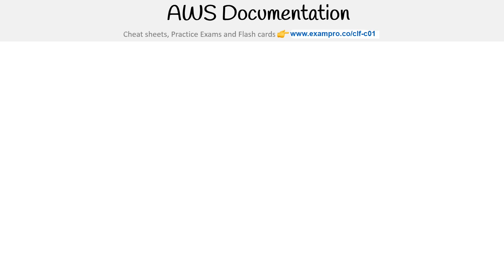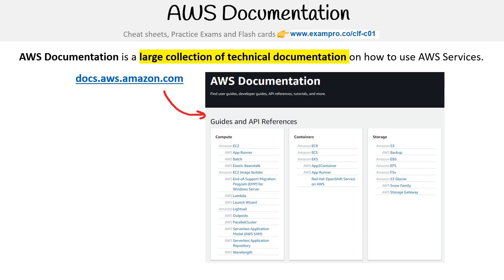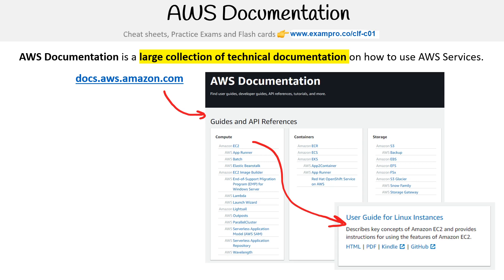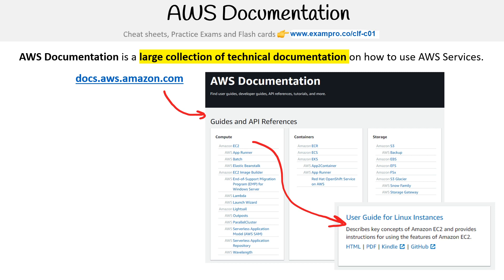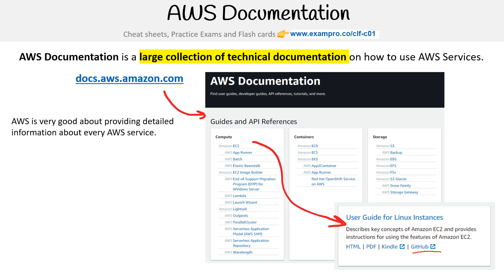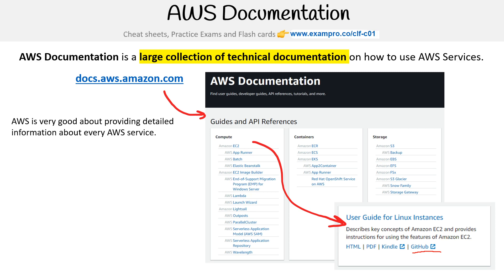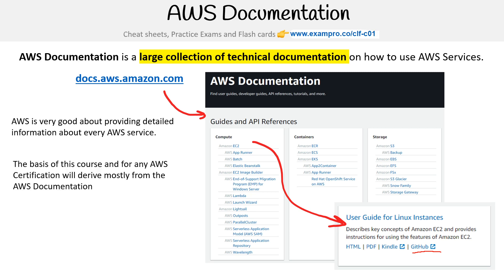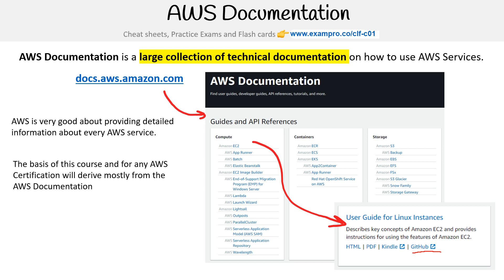CLF-C01 — AWS Documentation